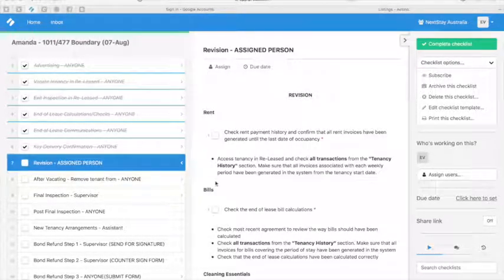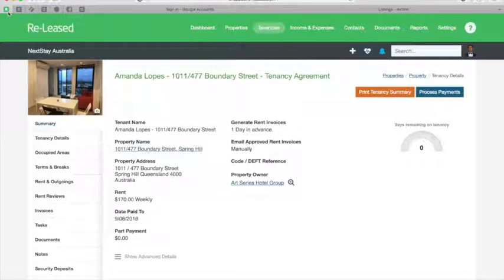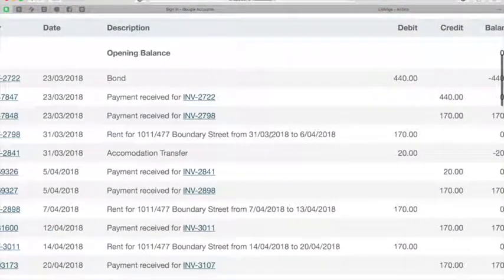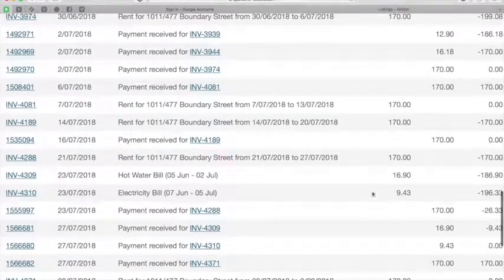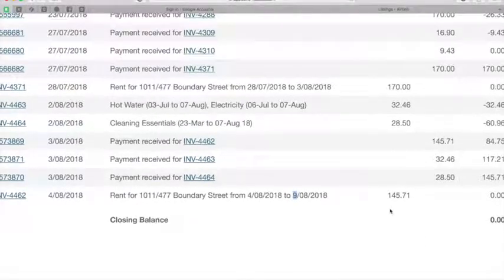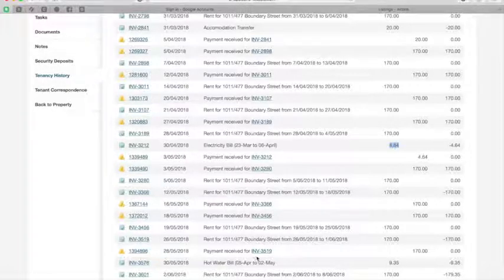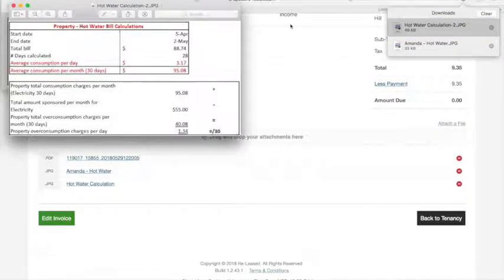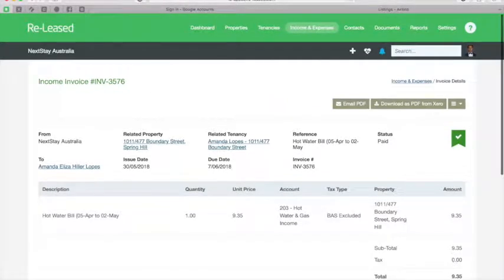End of Lease- Revision of calculations for end of lease in Re-Leased - Part 1 -